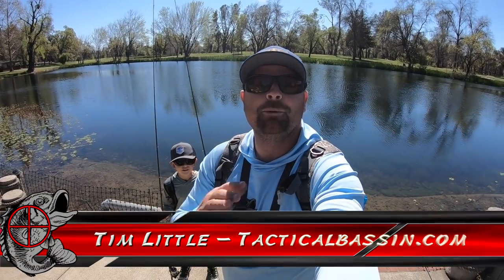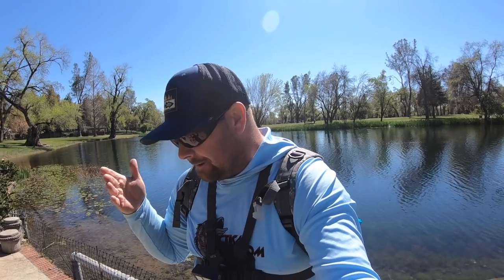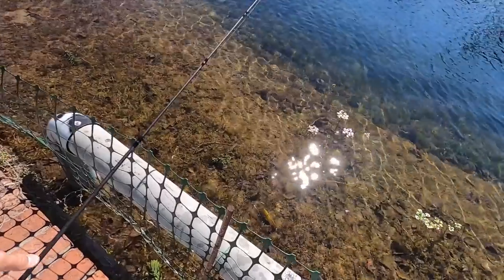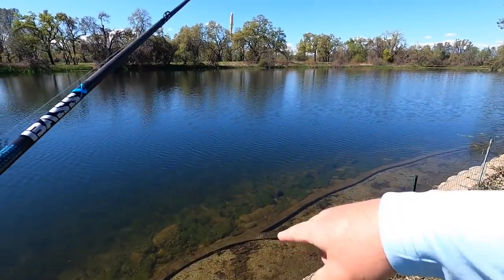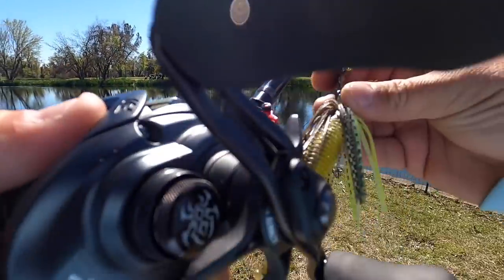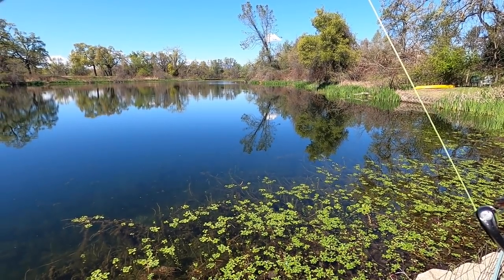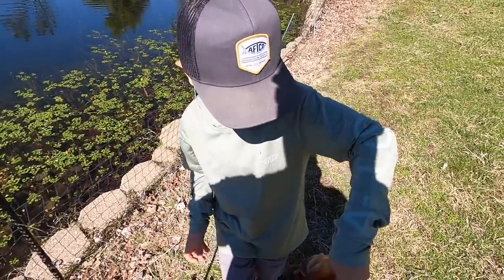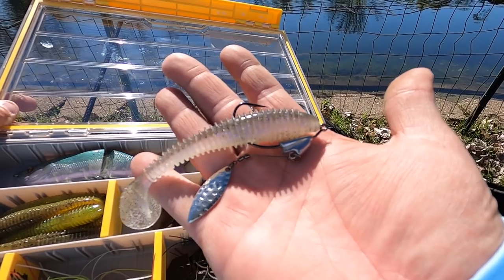Awesome Bank Fishing With 3 Tips To Catch More Bass While Pond Fishing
Tim got access to an awesome pond! He's walking the shore with son JD and friend Caleb and they're catching nice bass! Come along for really good fishing with a glide bait, small swimbait, senko, and more. Fishing from shore allows you to fish unique angles that boats can't reach. Tim has a few tips that will make it even easier the next time you're on the bank.

Tim starts off fishing with an S-Waver. The idea being that glide baits have incredible drawing power, pulling fish up from great distances. Best case scenario, you'll catch a giant, but even if you don't you're likely to see what is lurking in the depths as they come up to examine the bait. Tim's next trick is to focus on smaller swimbaits in bluegill and panfish colors.

While every pond's ecosystem is different, almost all of them contain panfish. You simply can't go wrong with a bluegill imitator. You may find that white or flashy colors will work but unlike most large bodies of water, its always smart to start with bluegill imitators rather than shad imitators. When Tim switches to the senko he shares his 3rd trick for maximizing his time on the water.
When shore fishing its often important to make long casts to maximize your fishing area. At the end of a long cast it can be really difficult to detect bites, especially with weightless presentations. Tim recommends switching your finesse rod to "high visibility" (Neon) line so that you can see the bites instead of feeling them.

Pond fishing is often overlooked and with the current shelter in place around the country, its more likely than ever that you're pond hopping to catch a bass. Use these tips the next time you do and you'll be surprised by the results. Below is a breakdown of all the baits (in order of appearance) as well as Tim's top 3 Pond Fishing/Bank Fishing combos.

The Baits...

Tim's All-Around Casting Combo...

Tim's Small Swimbait/Chatterbait Combo...

Tim's All-Around Spinning Combo...